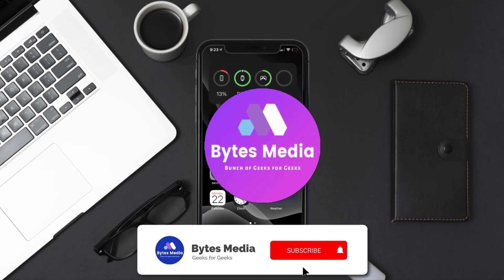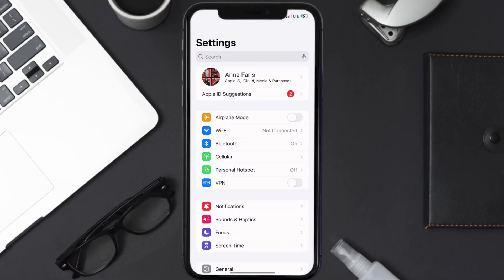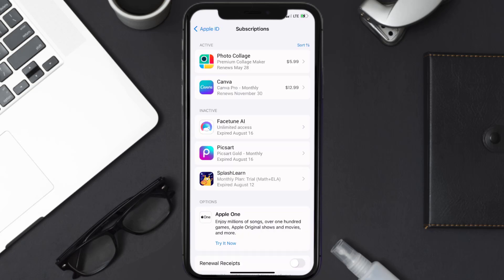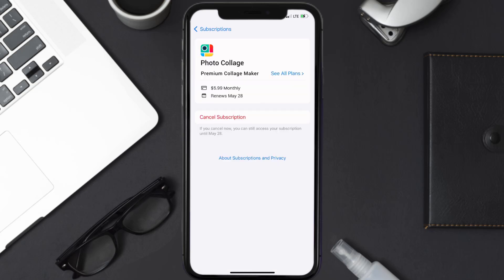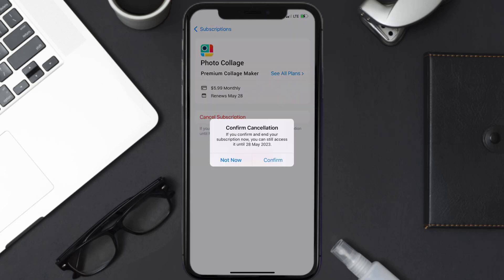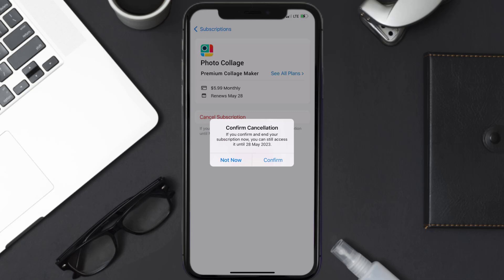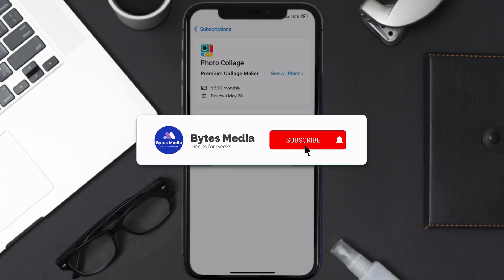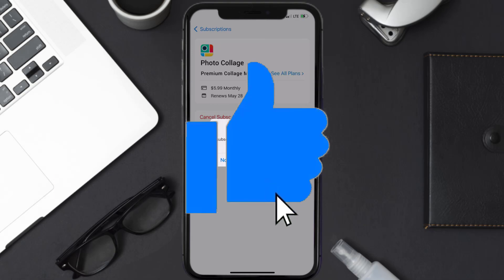How to Cancel Photo Collage Subscription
In this video, I'll show you How to Cancel Photo Collage Subscription. This is the easiest and fastest way to Cancel Photo Collage Subscription. Make sure you watch until the end of this video to find out How to Cancel Photo Collage App Subscription on ios. These methods work on iOS 11 as well as iOS 12, iOS 13, iOS 14, iOS 15 and iOS 16. Hope you enjoy!

Video Parts:
00:00 Intro: How to Cancel Photo Collage Subscription
00:07 Canceling Photo Collage App Subscription
01:01 Outro: Ending